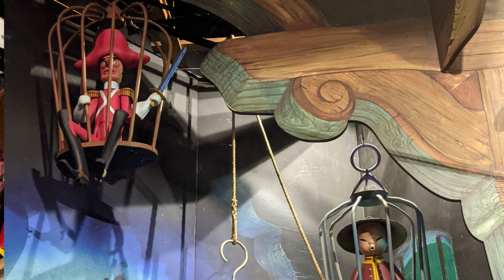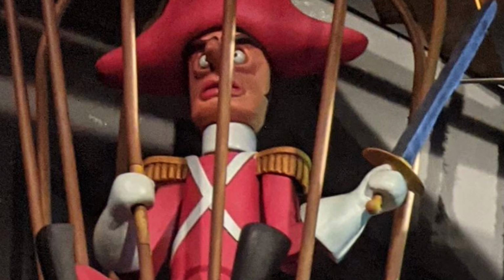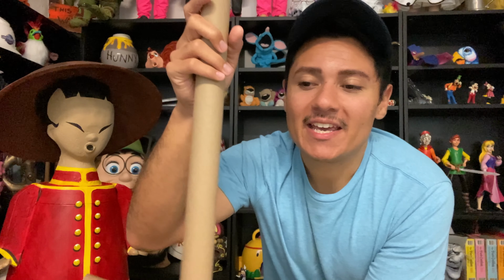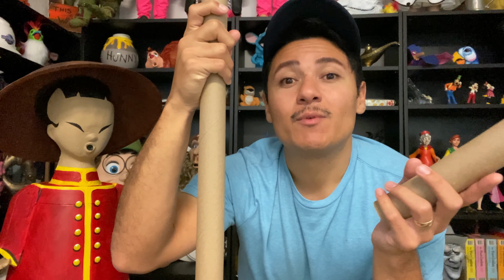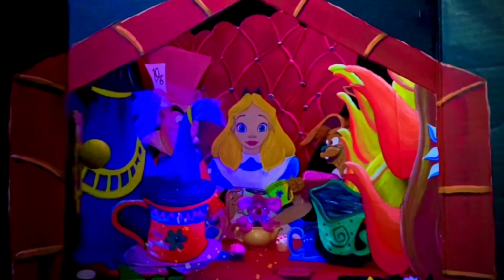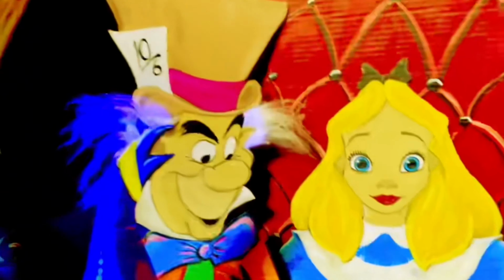Recreating Pinocchio's Daring Journey Puppets Part 2 | Animatronics + Imagineering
Hello Dreamers, This is Part 2 of 2 in my series of recreating some Disneyland Dark Ride Animatronics and props! I create today a China Puppet in scene 2 of Pinocchios Daring Journey!
Enjoy Friends!

Royce  :)